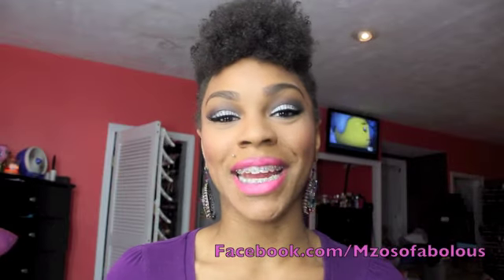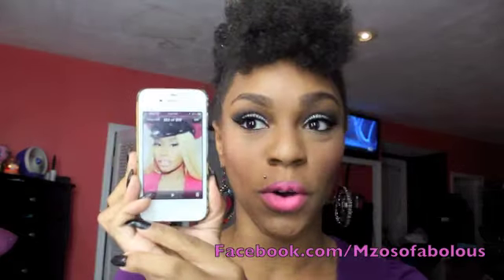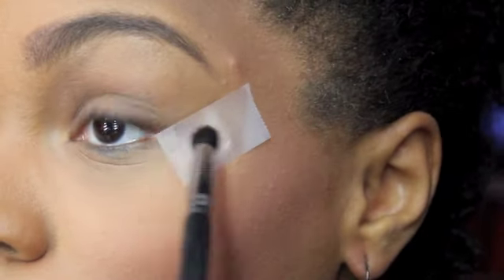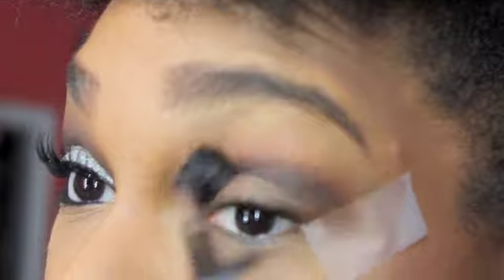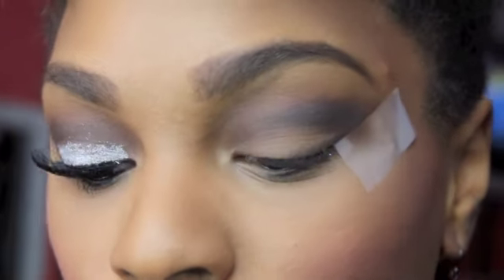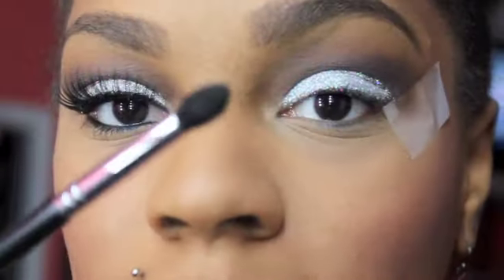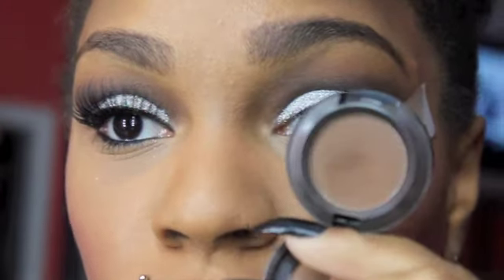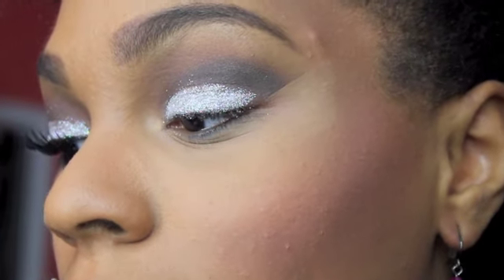Nicki Minaj Inspired Glitter Makeup tutorial for BEGINNERS